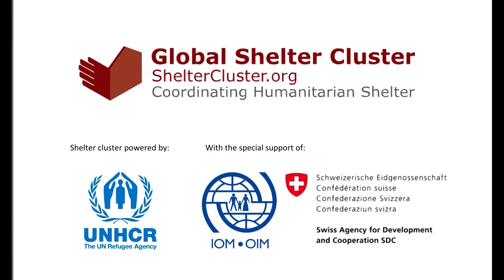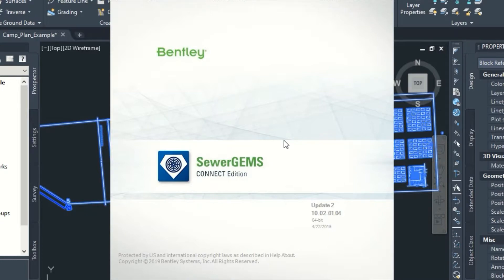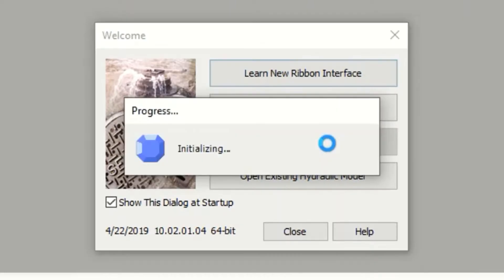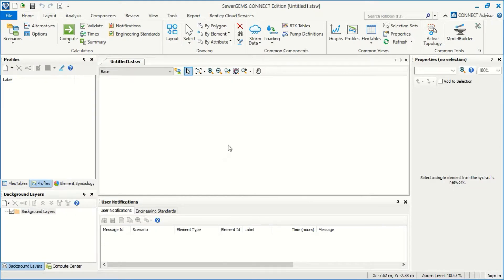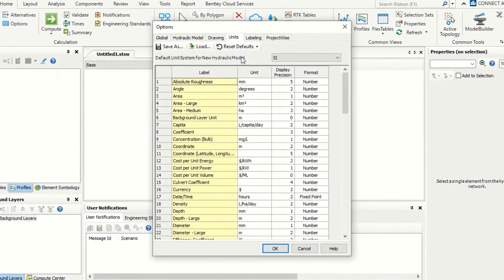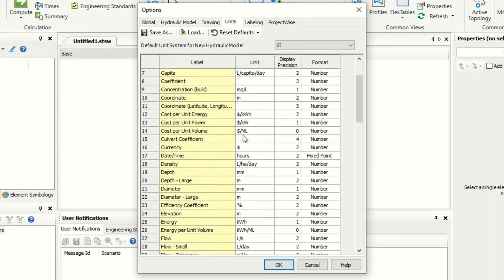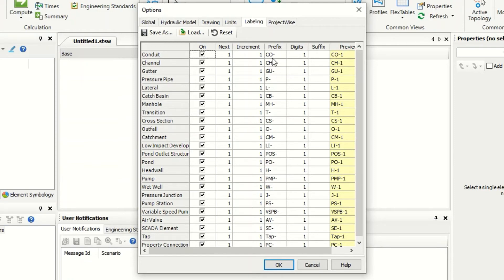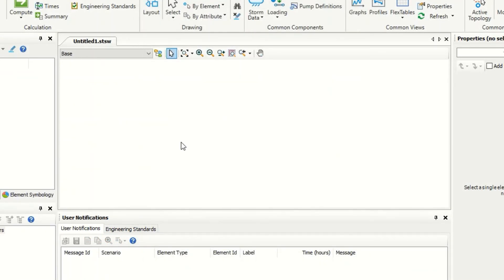SewerGems Part 1/22 "Default settings of SewerGems"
Opening SewerGems and default settings

Series of tutorial about SewerGems presented by